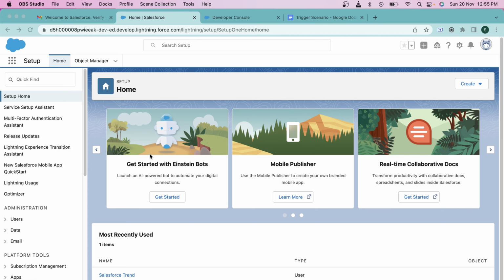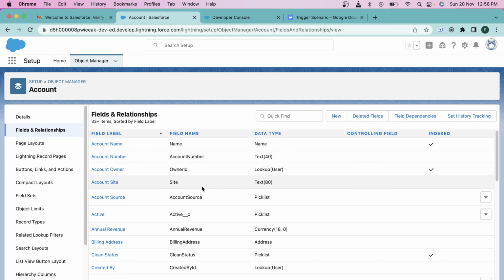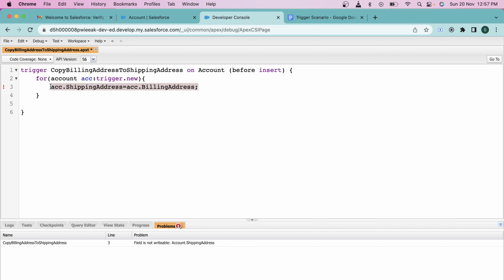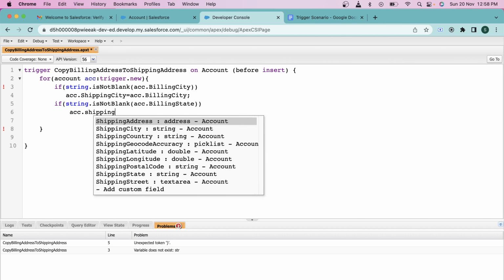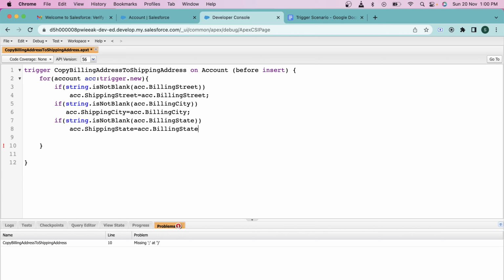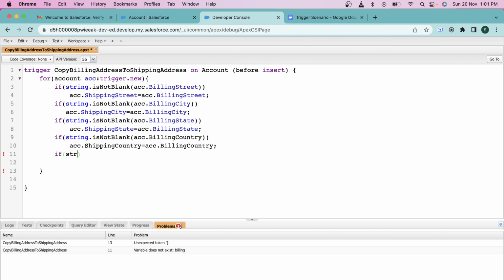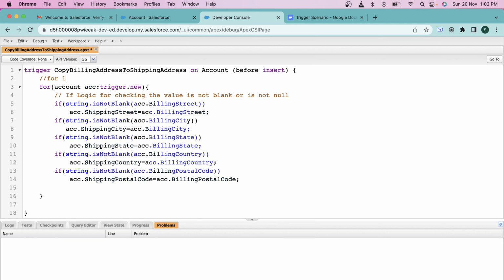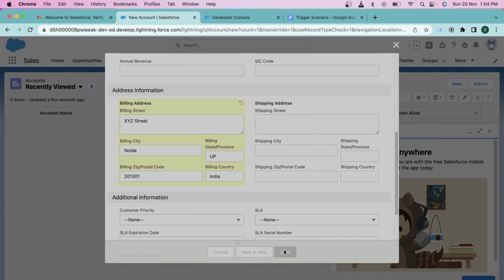Salesforce Apex Trigger Real Time Scenarios Part 1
Hi All , This videos for understanding the first basic Salesforce Apex trigger for copying the Billing Address to the Shipping Address.

Please let me know the feedback ?